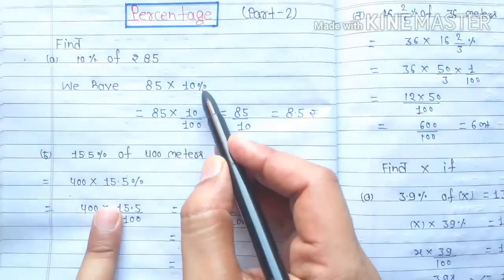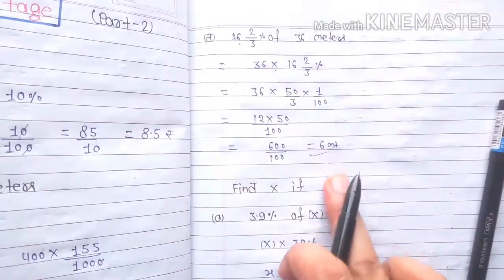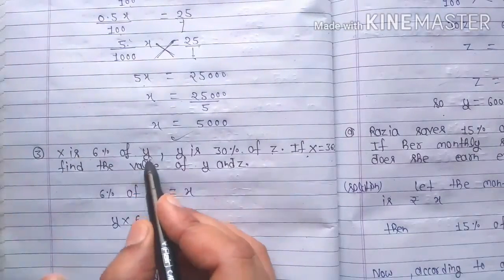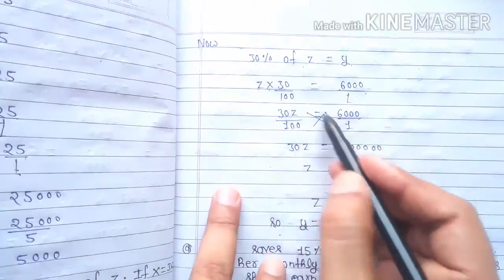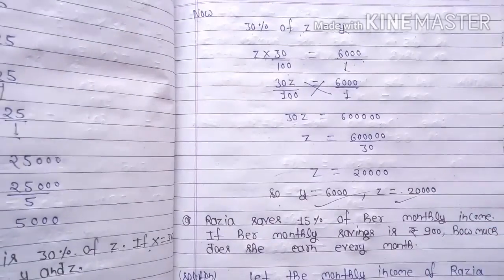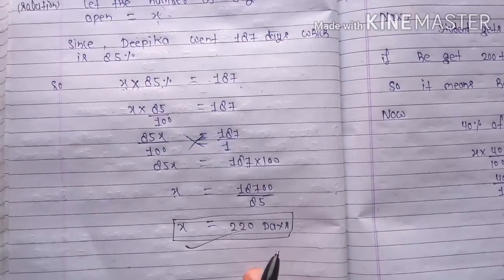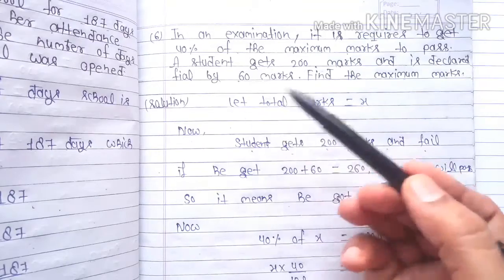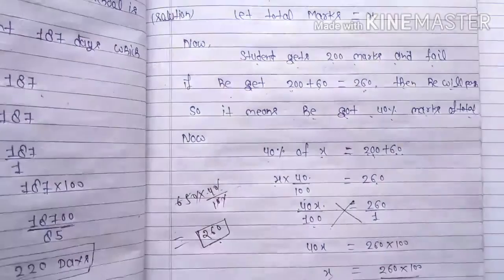Percentage (part 2) By Prashant Dwivedi Rura